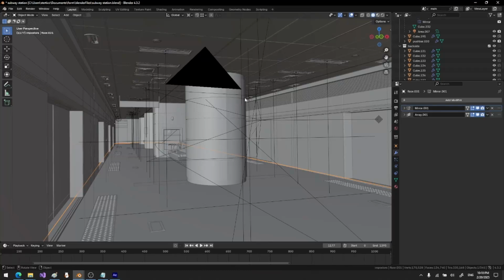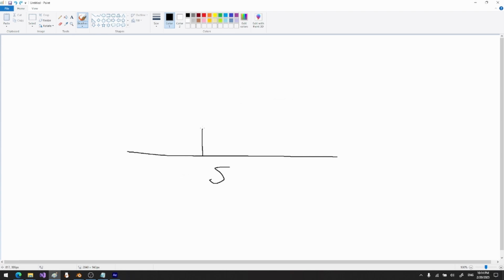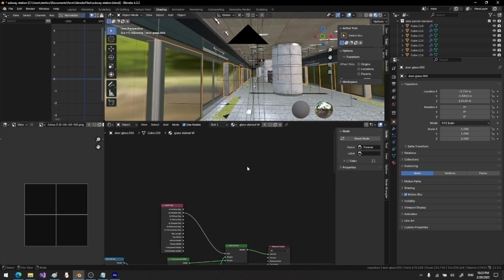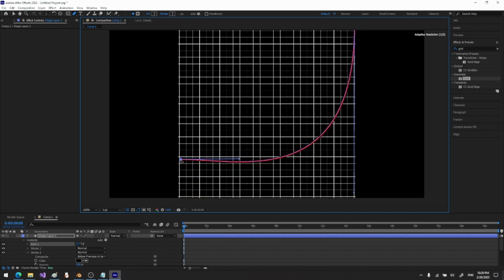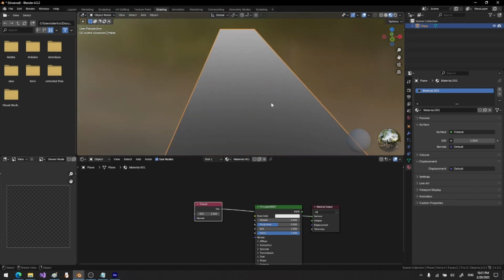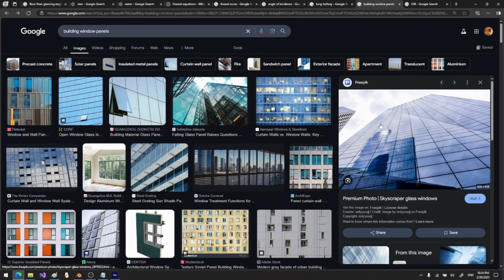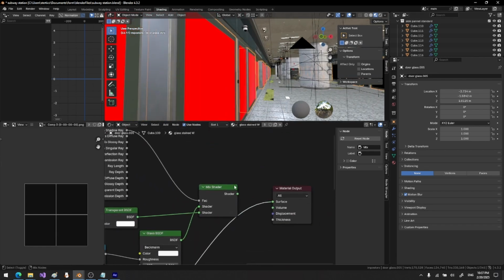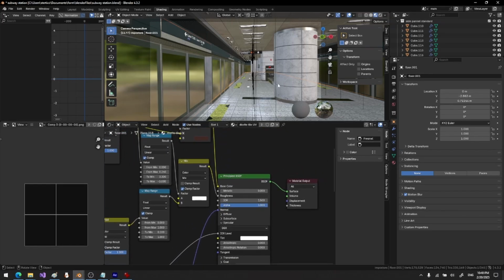Fresnel? IOR? and how to use them for photorealism (blender)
timestamps are there! if you just need the solution, skip to 'making it in blender'

I found out the fresnel node could be used for better materials in blender and i talk about what the fresnel effect is, its relation with the IOR(index of refraction) and how you can use the fresnel node for photorealistic surface normal imperfections.

CHAPTERS:
00:00 - intro
01:06 - what is fresnel
03:39 - difference of IOR and IOR Level
06:42 - fresnel node
08:20 - surface normal imperfections
09:35 - making it in blender
13:40 - outro